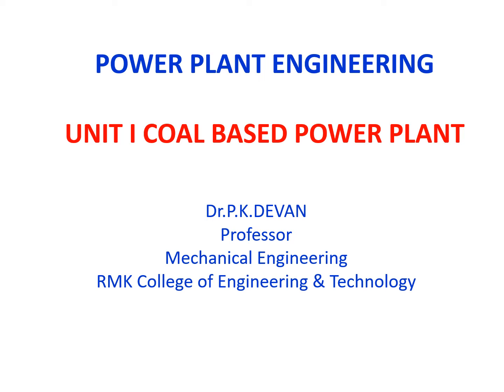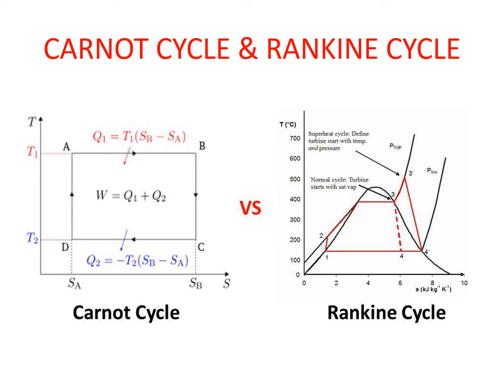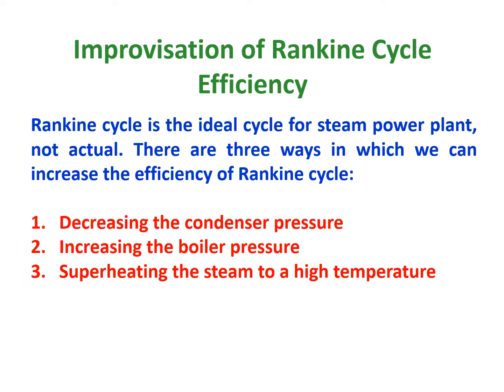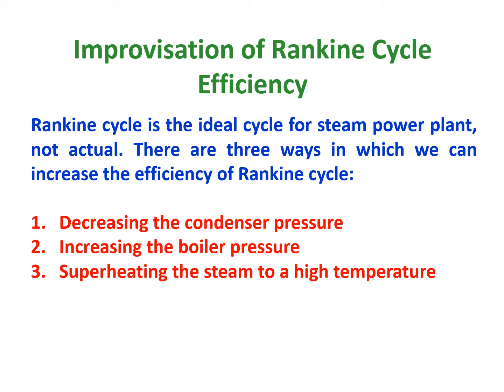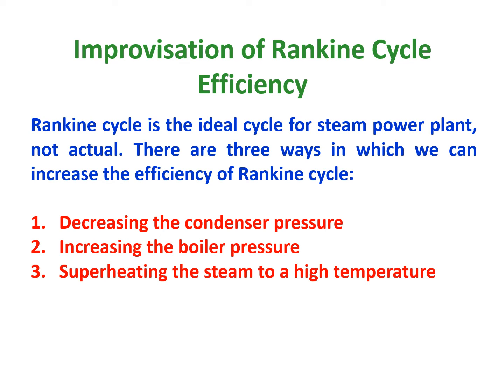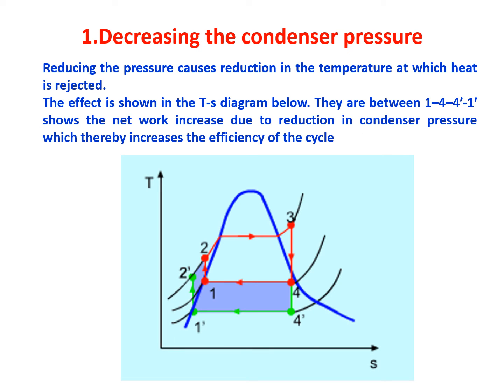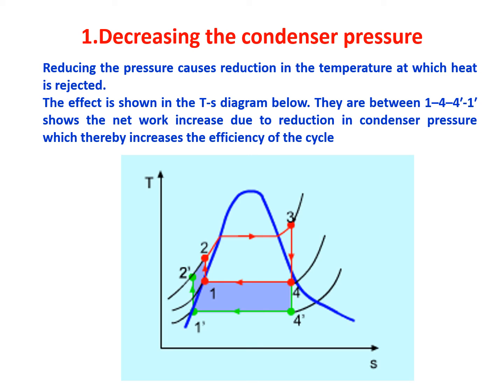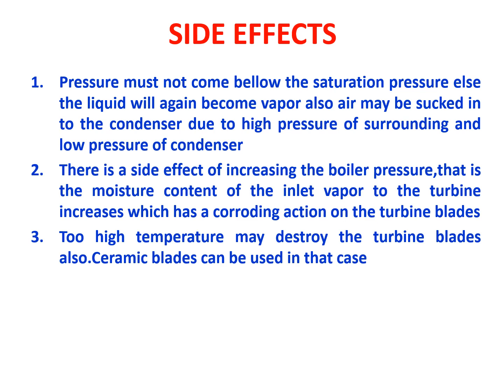PPE UNIT I part I video 2